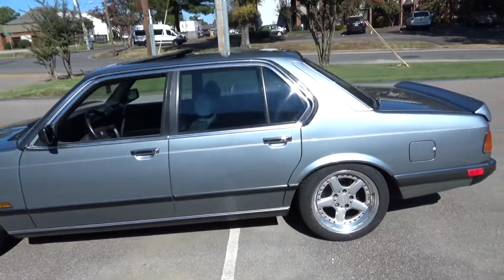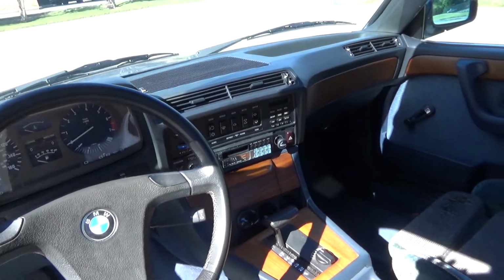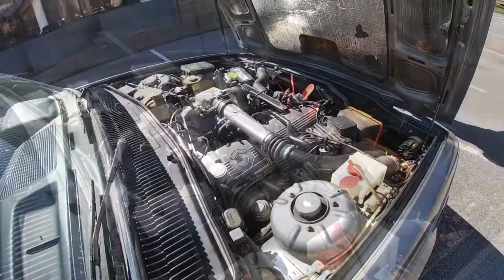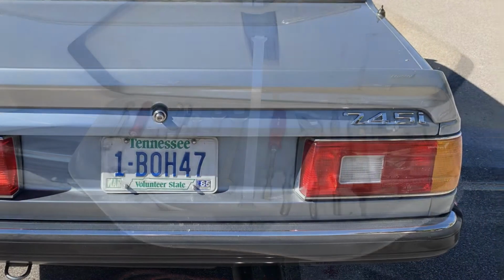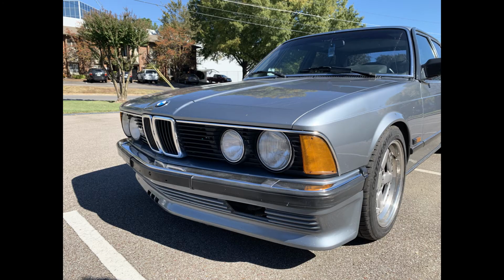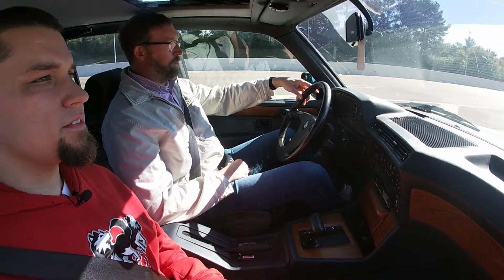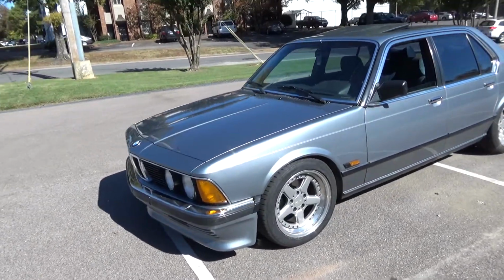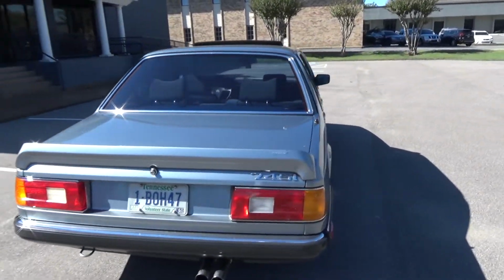A Newfound Respect for BMW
I never particularly liked BMW but this 1985 745i is changing my mind on the better years of the brand!